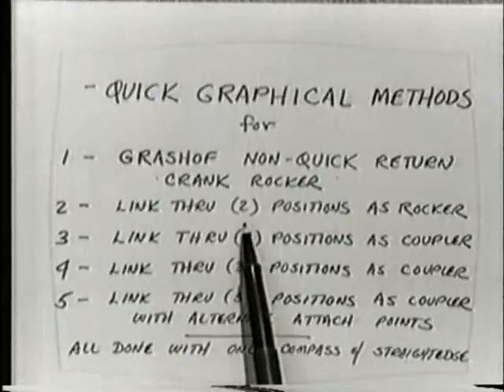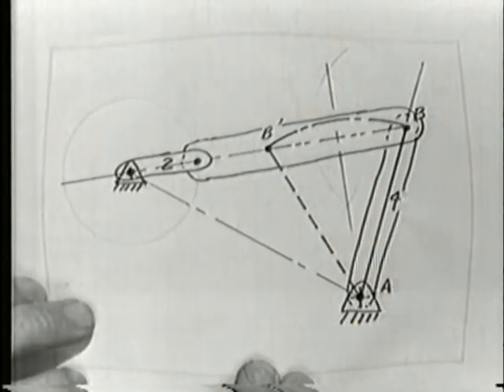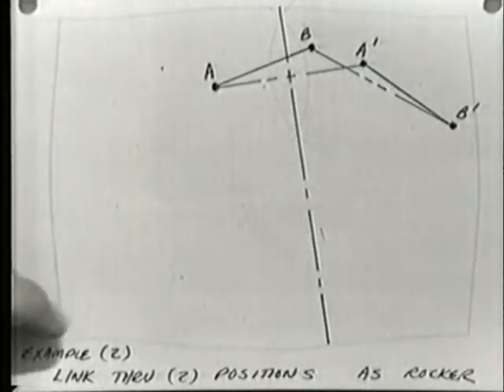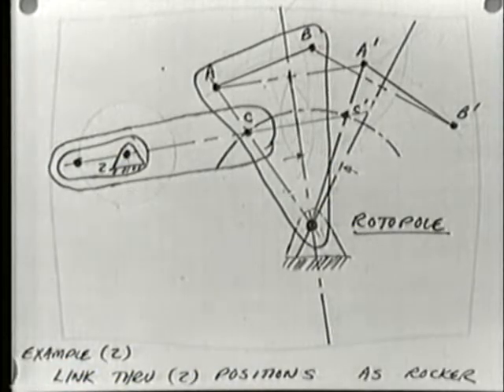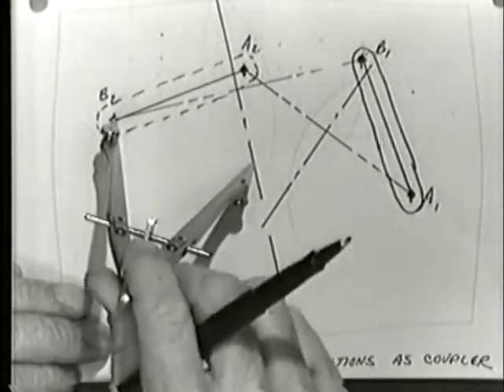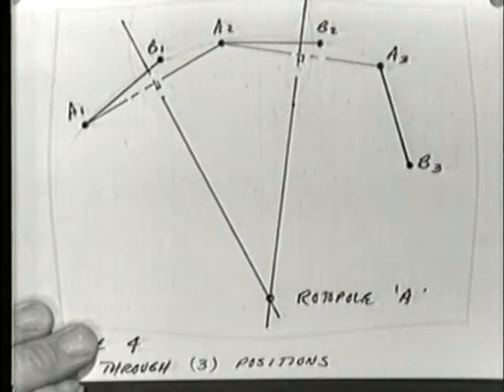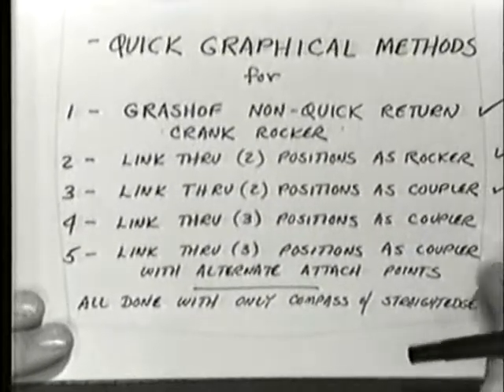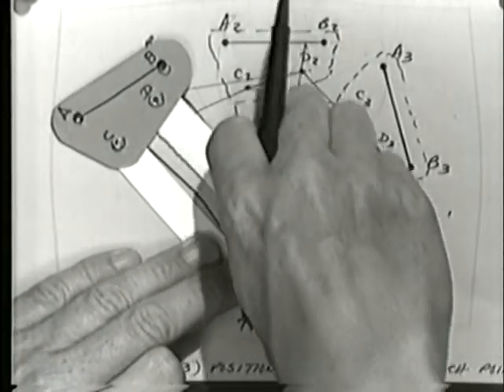Position Synthesis| Instructional Video by Prof. Robert Norton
Instructional Video by Robert Norton
For the course of Theory of Machines